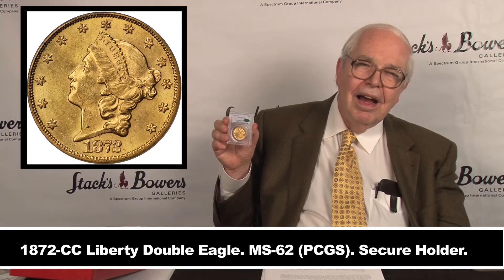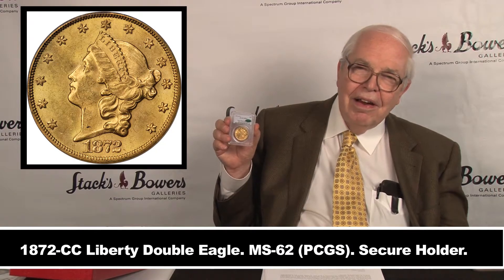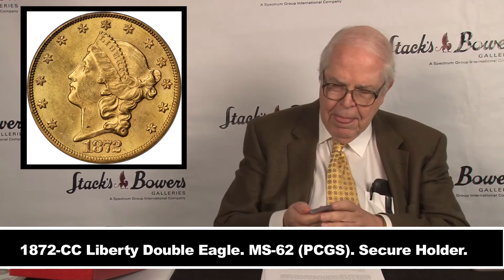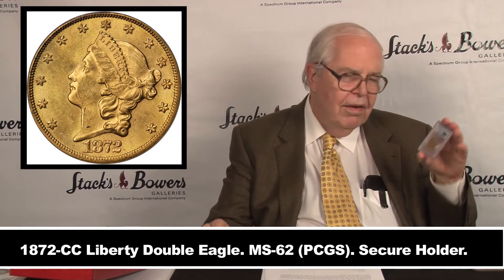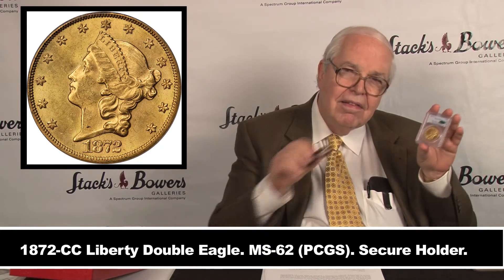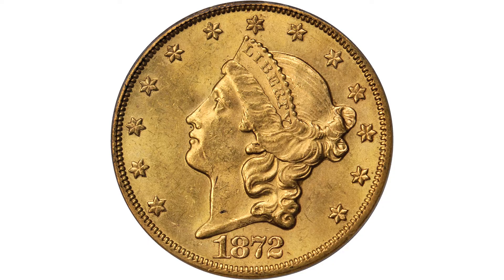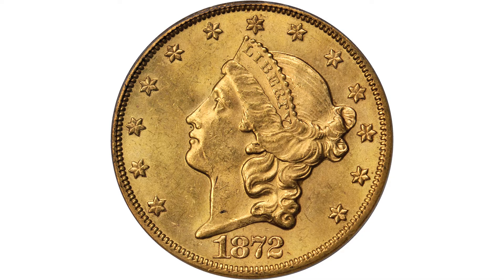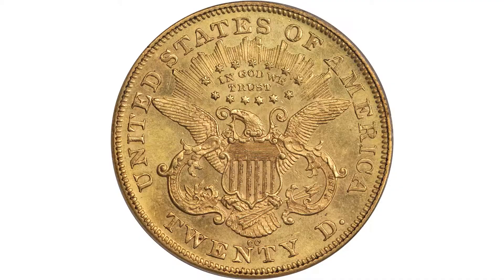Lot 11041: 1872-CC Liberty Double Eagle. MS-62 (PCGS). Secure Holder.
1872-CC Liberty Double Eagle. MS-62 (PCGS). Secure Holder.